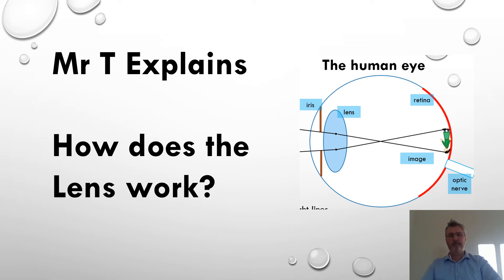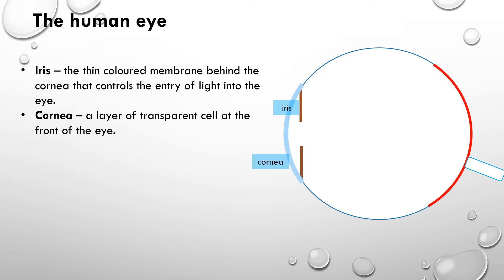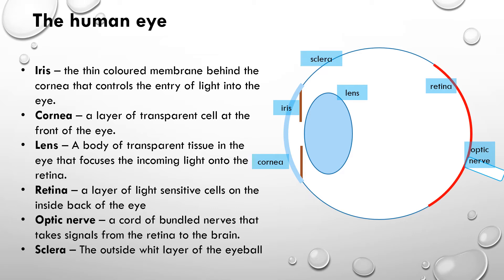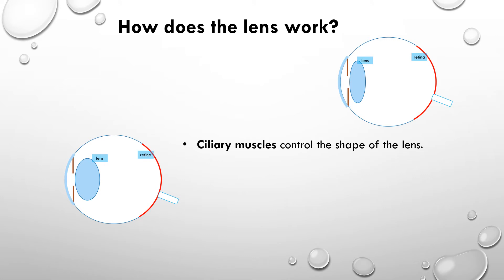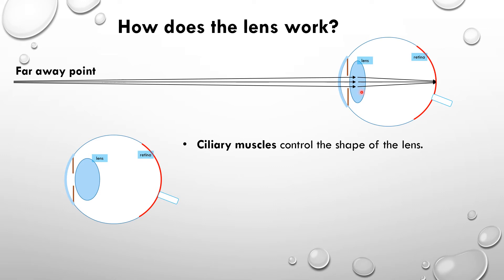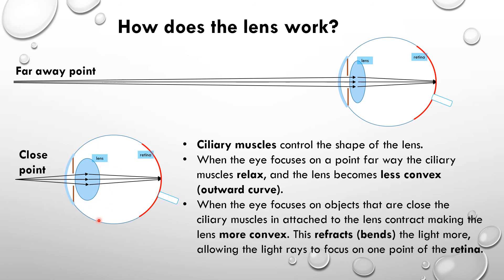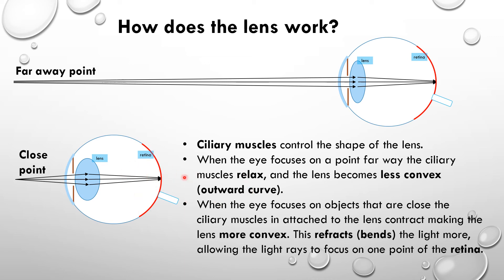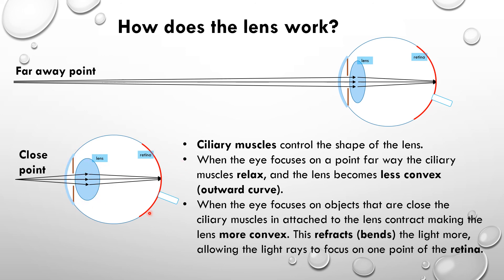Science Revision - How does the lens work?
In this video, Mr Townshend explains how the lens in an eye works.